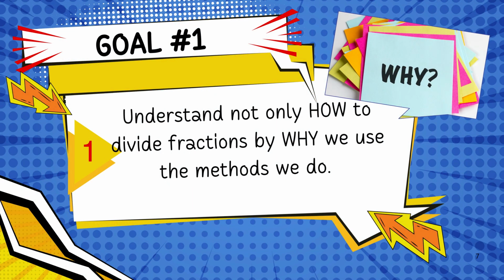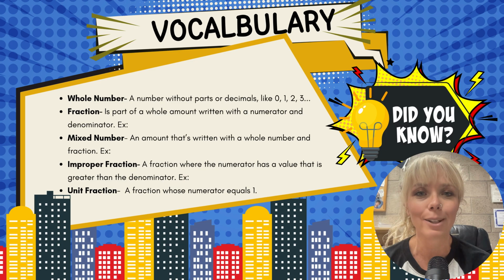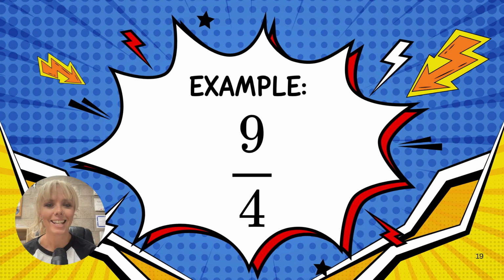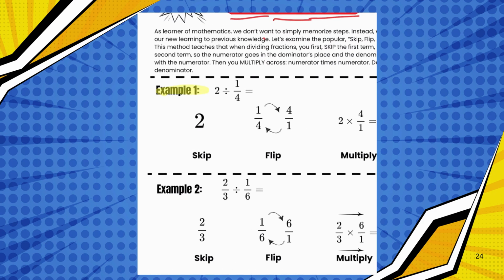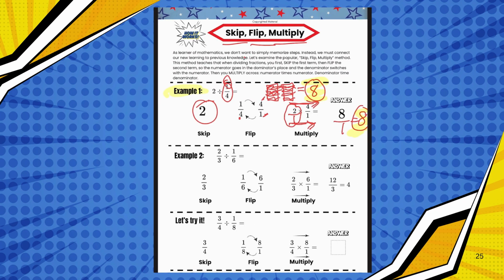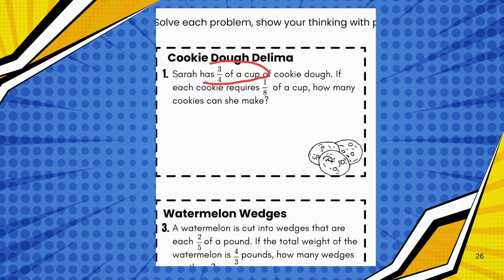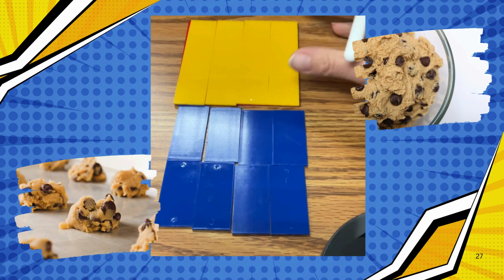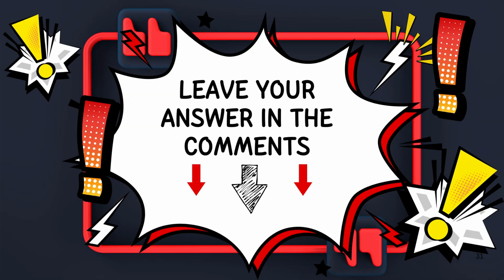How to Divide Fractions| 6th Grade Math Tutorial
Get your own copy of the 6th Grade Math Workbook! click this

Learn how to divide fractions step by step in this 6th grade math tutorial. I'll show you two simple strategies for dividing fractions, including visual models and the keep-change-flip method, also known as skip, flip, multiply.  Perfect for students learning fraction division or parents helping with math homework. In this lesson, you'll learn:
✓ Why dividing fractions seems confusing (and how to fix it)
Key Vocabulary Terms
 ✓ Two different methods for solving fraction division problems
✓ How to use visual models to understand division of fractions
 ✓ The keep-change-flip rule and WHY it works
✓ How to solve word problems involving division of fractions by fractions
📚 Common Core Standard: 6.NS.A.1 - Interpret and compute quotients of fractions

0:20 - Why dividing fractions is challenging
0:57- Goals of the lesson
1:30- About Math Marvel Mentor
2:11- Key Vocabulary Terms
5:30- What does it really mean to divide by a fraction? Method 1 Visual fraction model
5:50- Example 1 Whole number divided by a fraction
6:30- Method 2: Skip, Flip Multiply  Ex 1
8:35- Ex 2 for skip flip multiple and/or Keep, Change Flip
9:55- Word problem examples
11:52- Solve with manipulatives: fraction bars  fraction divided by a fraction
13:07- Recap of what we’ve learned
13:56- Math Mindset
14:29 Genius challenge puzzle.
 🎯 Can you solve the genius-level puzzle at the end? Comment your answer below! ---

📖 Want a free copy of the fraction worksheet in the video? Comment “fractions” in the comments and I’ll send you a free copy.